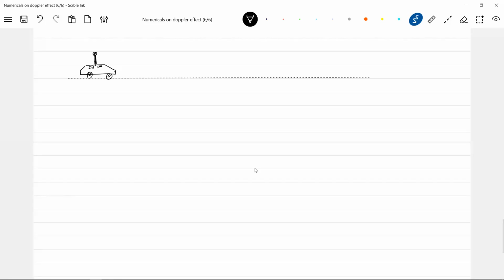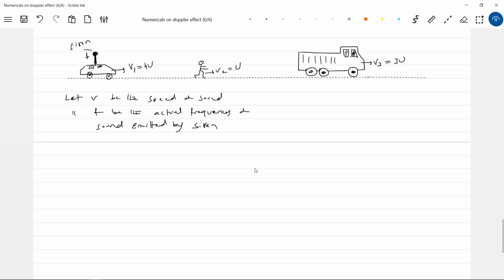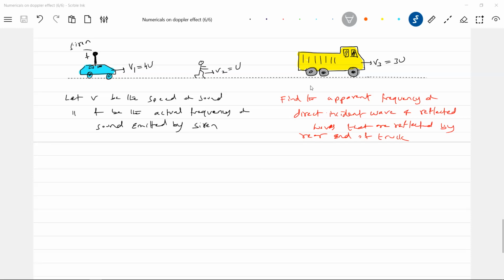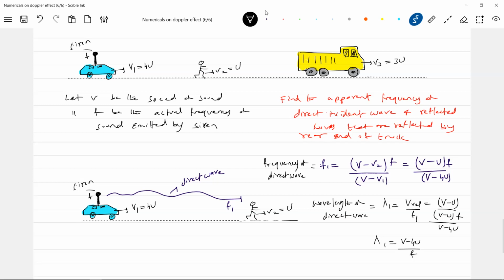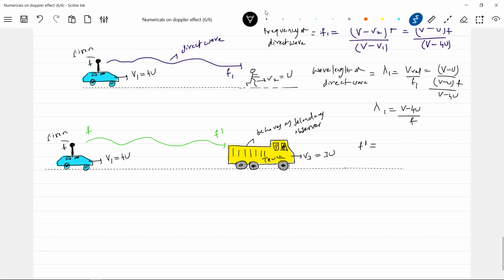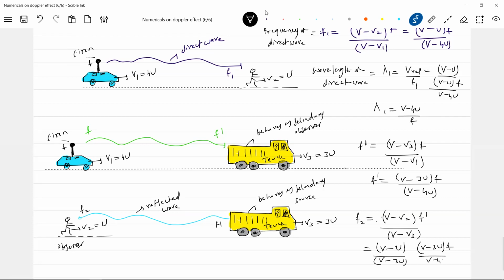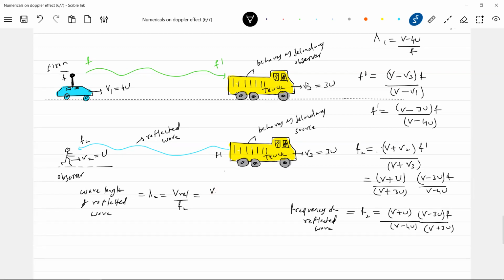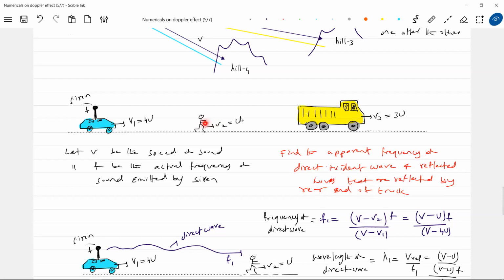8) Doppler effect physics | Observer moving between source and wall, both source and wall are moving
Doppler effect of sound waves class 11 physics | Find apparent frequency and wavelength of direct and reflected waves. physicsnumericalshelp sridharsirphysics jeeadvancedphysics iitjeephysics jeeadvanced Thanx for watching this video😊 . Experience--20yrs ; Mentored below 100 and 1000 JEE Advanced Ranks.